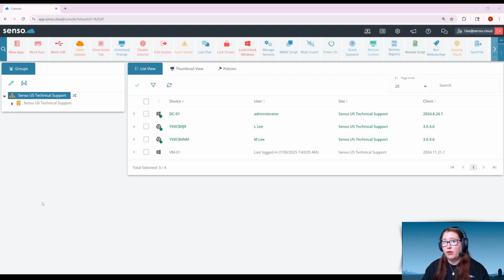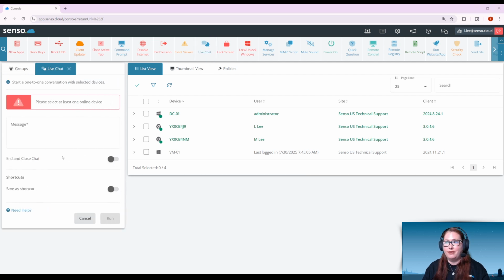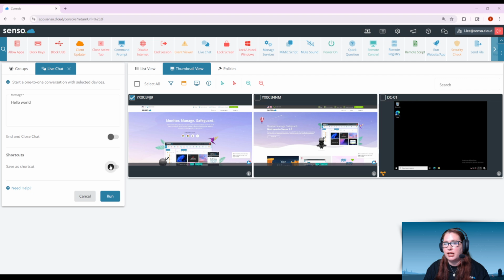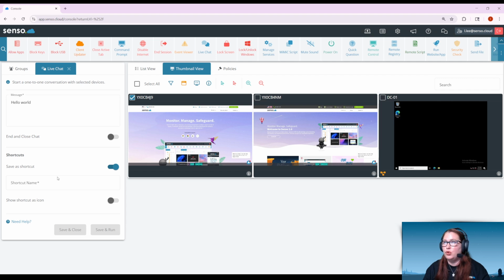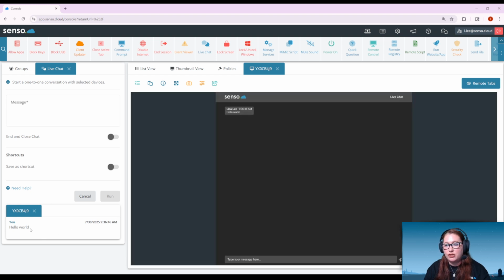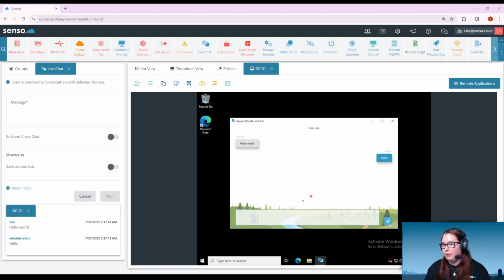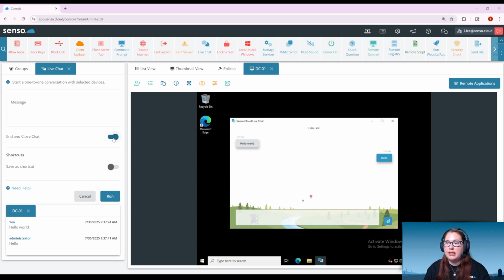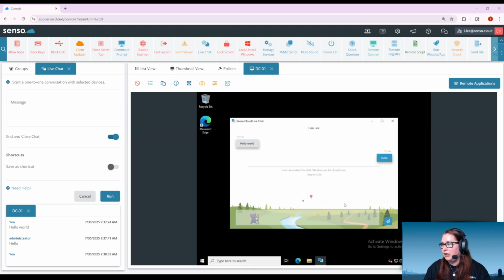Live chat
The Live Chat module enables users to initiate real-time chat sessions with devices. This feature allows for direct communication with users on the other end, making it easier to provide support, answer questions, or troubleshoot issues in real-time.